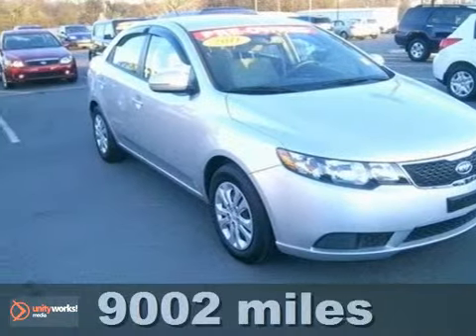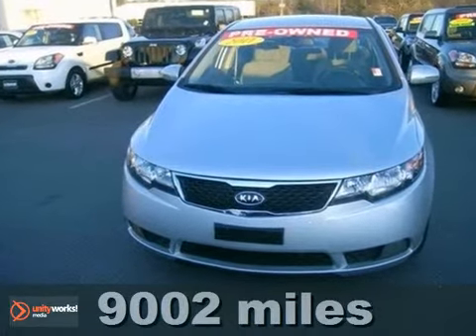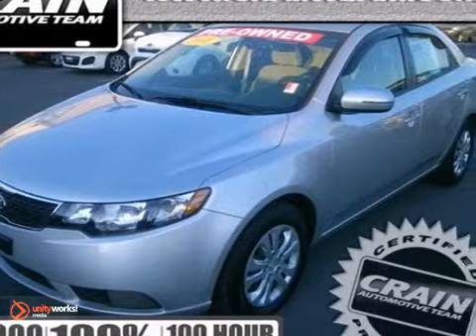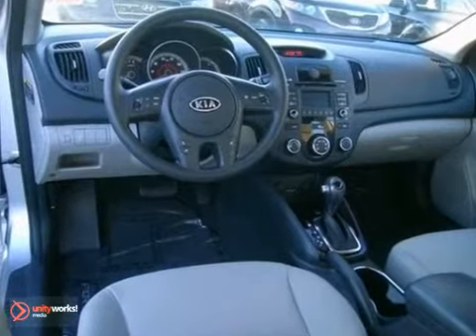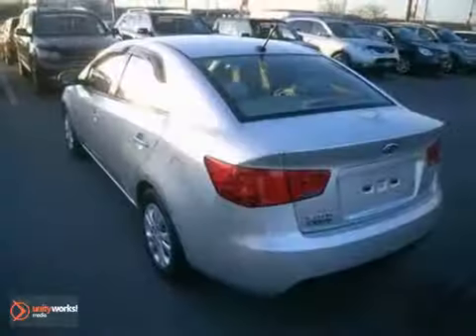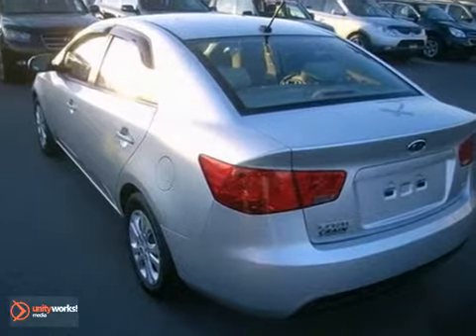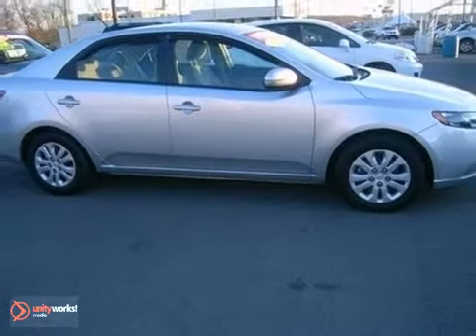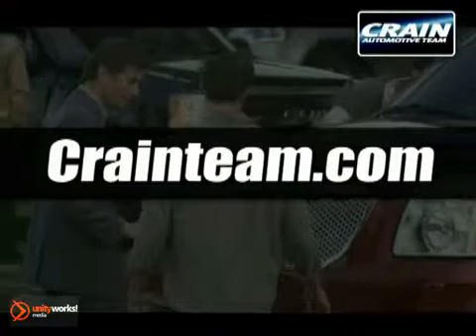2011 Kia Forte 2KC4171A in Sherwood AR Little Rock, AR SOLD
If you are looking for real value on a great used car, Crain Kia of North Little Rock invites you to call and make an appointment to view this 2011 Kia Forte, stock# 2KC4171A. We are conveniently located near Sherwood AR Little Rock, AR and known for our great selection, reliability and quality. Call to take a look at this 2011 Kia Forte today.

5830 Warden Rd
Sherwood AR Little Rock AR, 72210